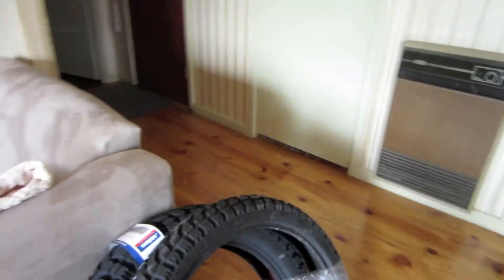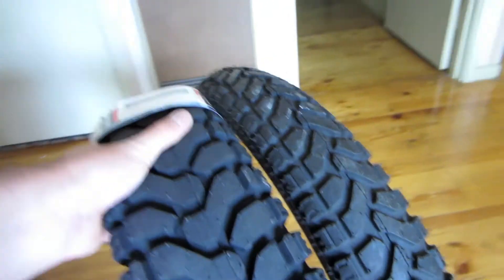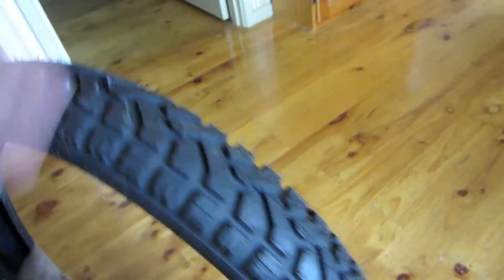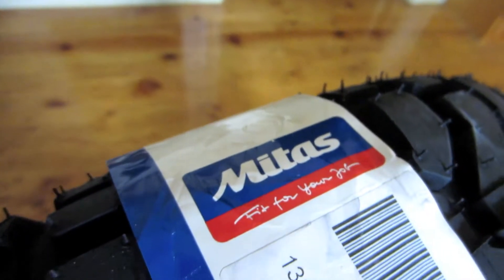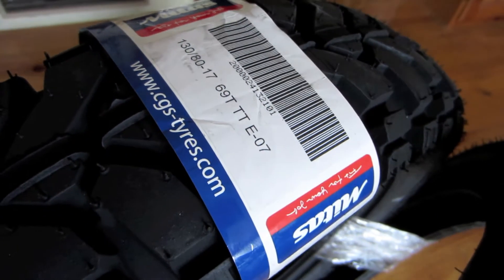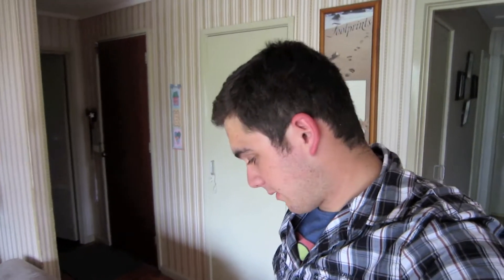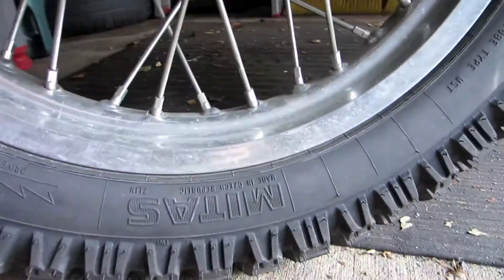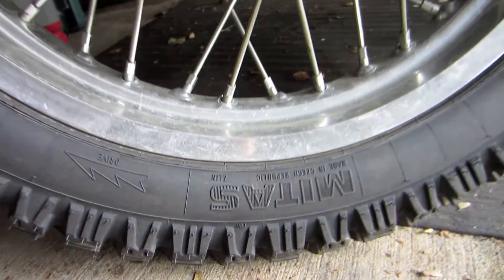Back in full Swing!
Yay finally got my new tyres and I'm back on the bike!
I have now got a pair of Mitas E-07 tyres fitted to my bike.

So riding videos shall resume shortly.